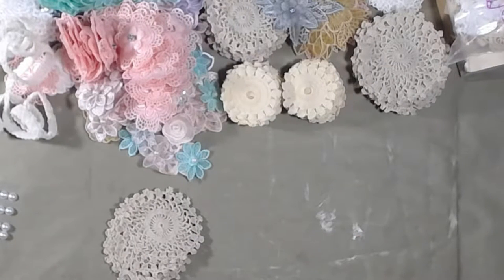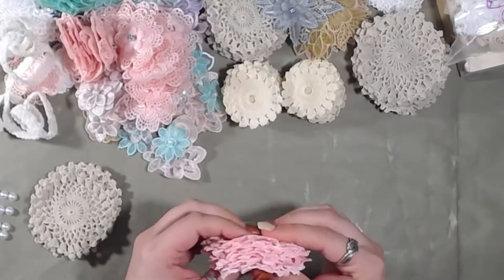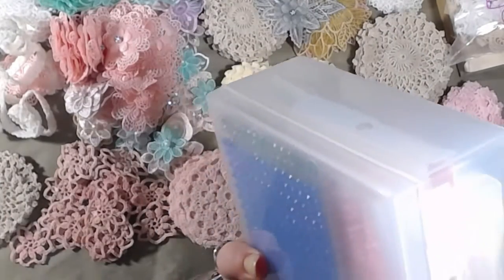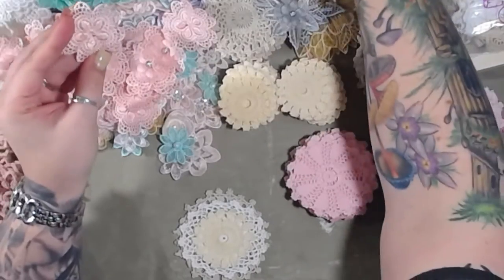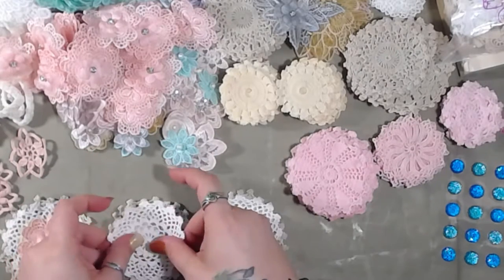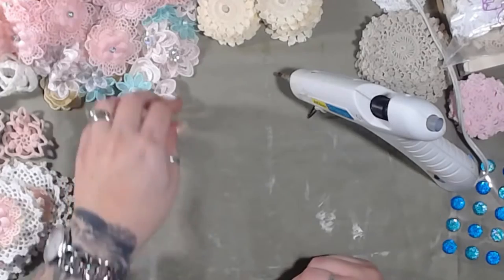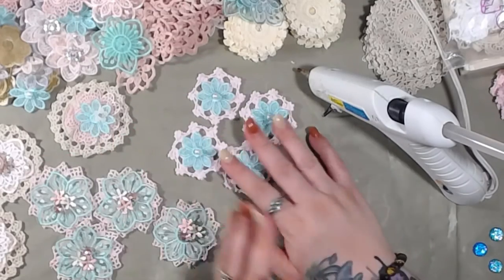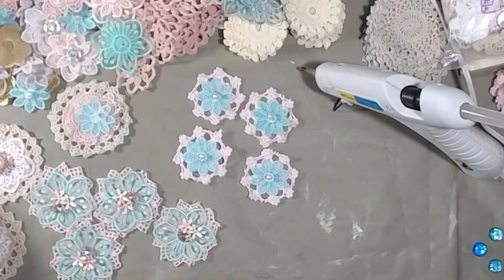Making Flower Sets